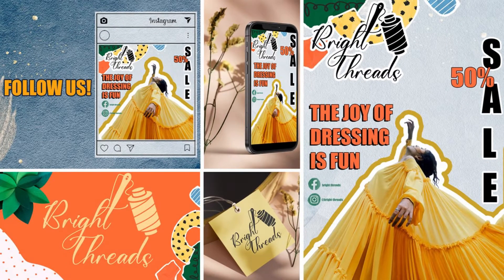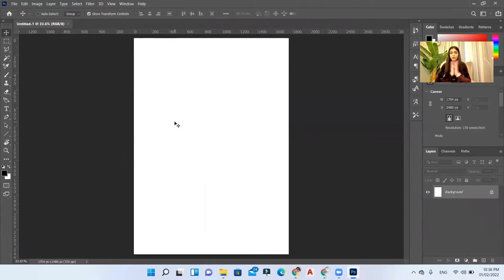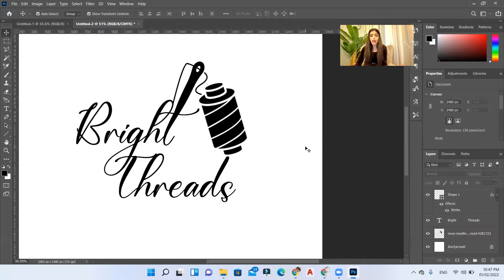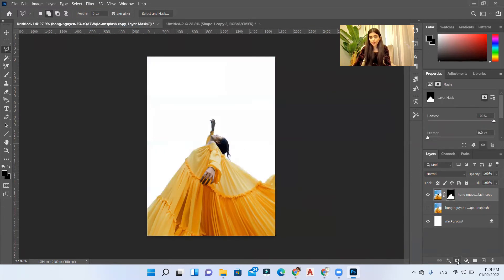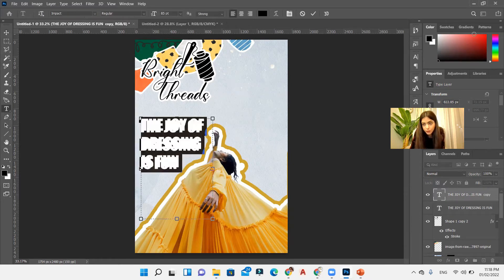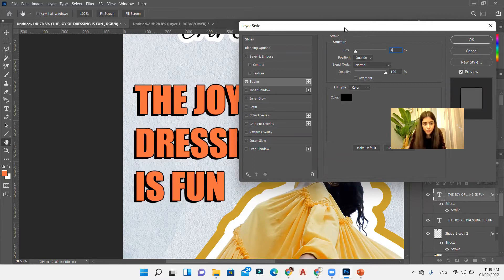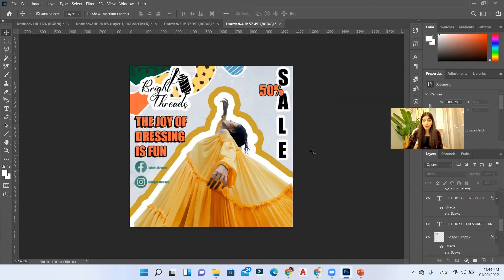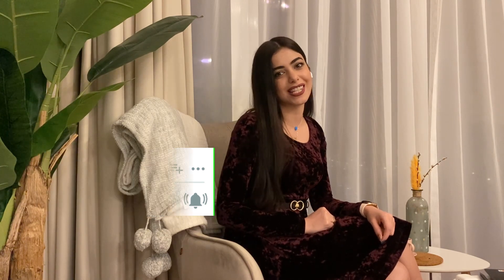Adobe Photoshop Tutorial 10 : Creating social media posts & logo for a brand VERY EASY & FAST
in this video I will be creating a new brand with you and do its logo and social media posts. at the end I will show some mockups that I made for this brand.

- Mona Abou Fayad